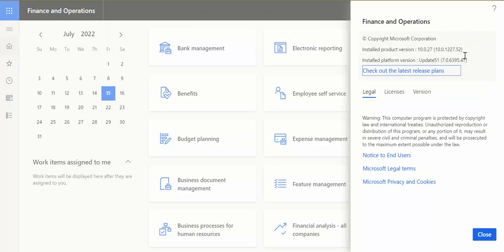Platform and Product Version in Microsoft Dynamics 365 for Finance and Operations | Nowledge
In this video, you will be able to see where we can find installed product and platform versions for finance and operations.